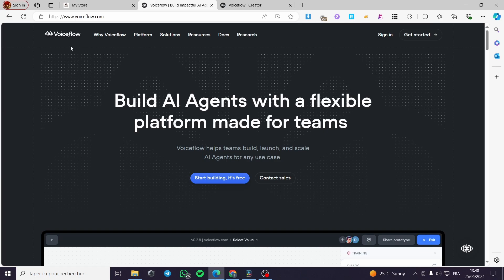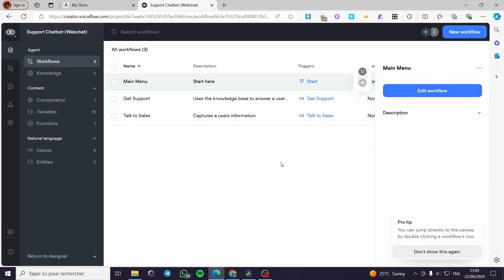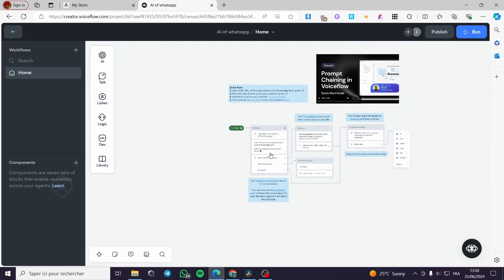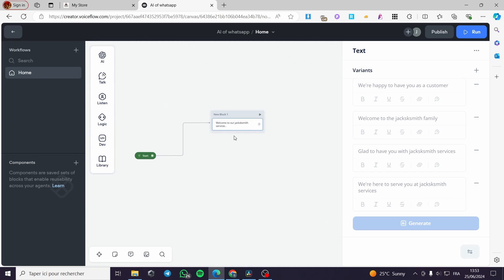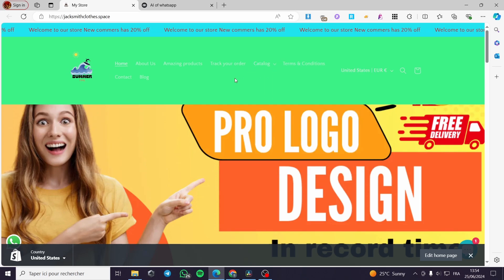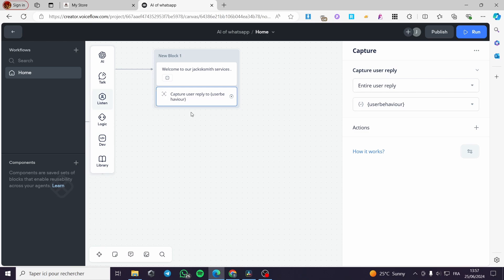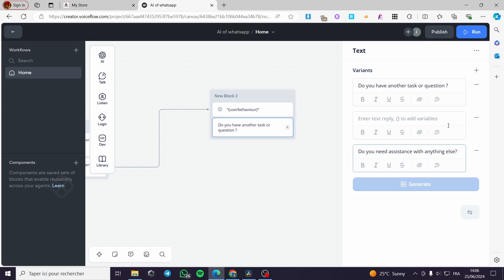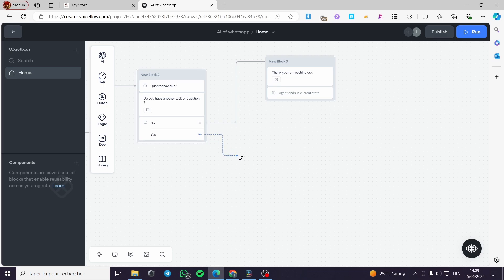How to Create a WhatsApp AI Customer Service Chatbot With Voiceflow | Full Tutorial 2025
If you are looking for a video about How to Create a WhatsApp AI Customer Service Chatbot With Voiceflow, here it is!